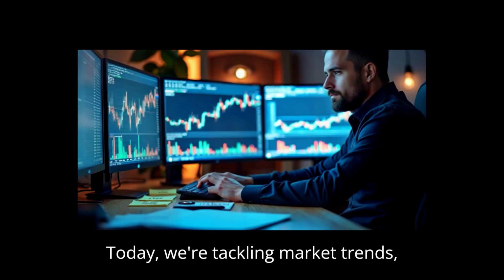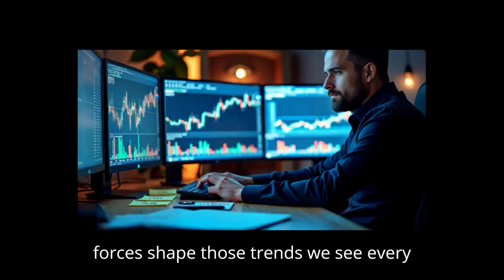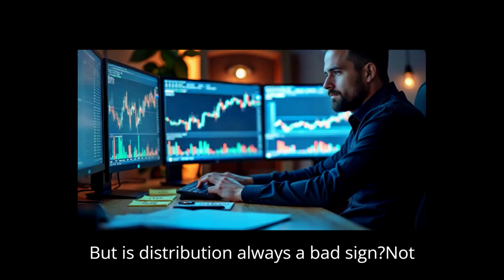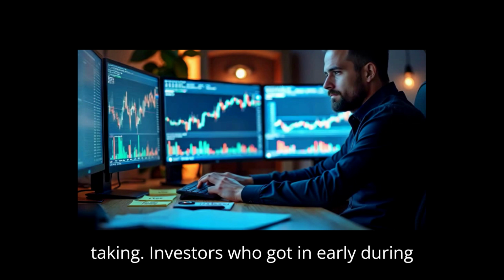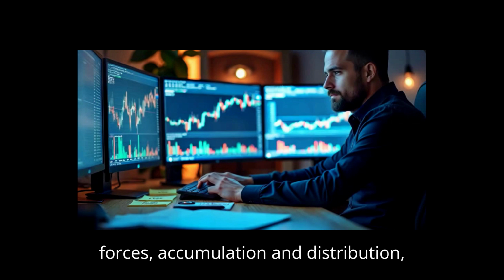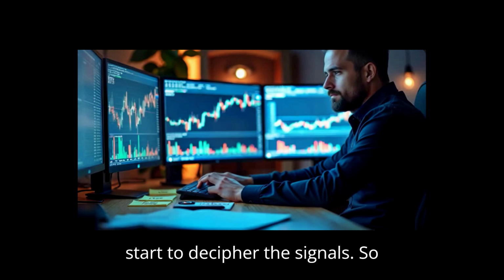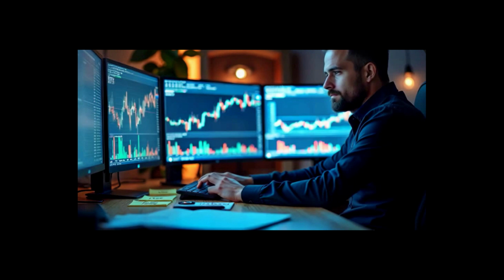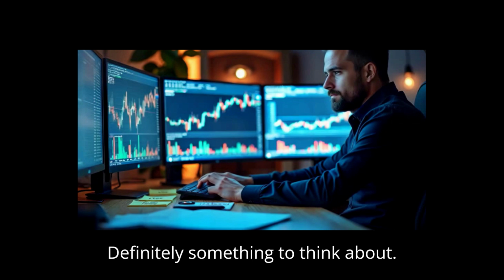Convergence and trends